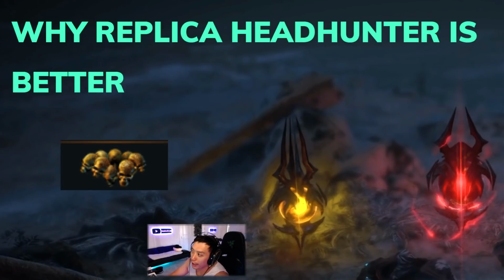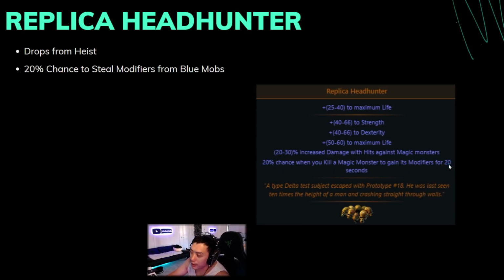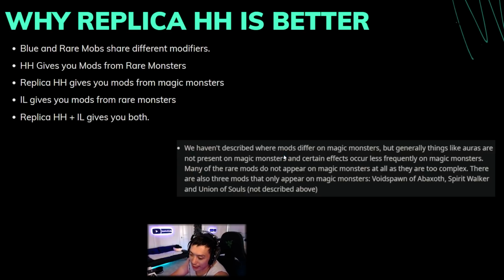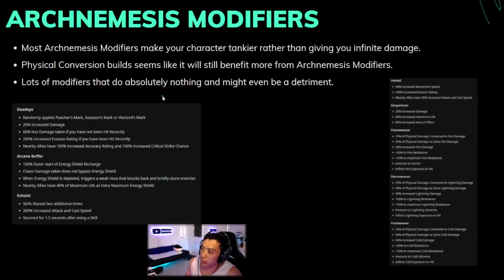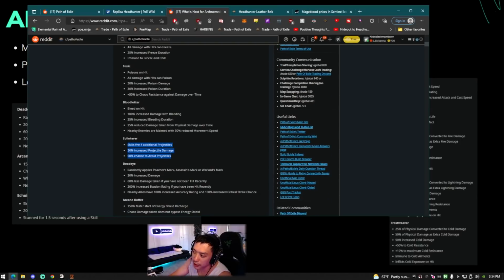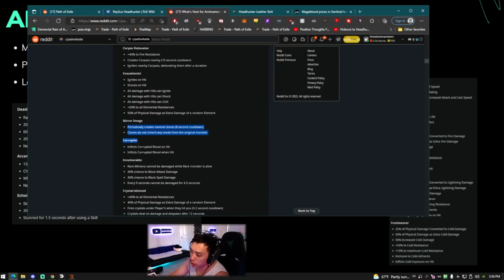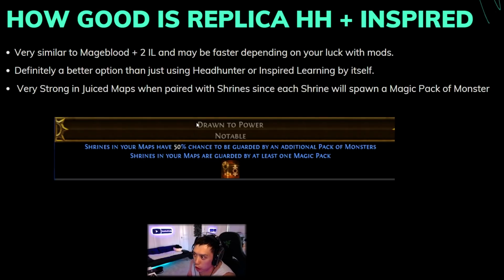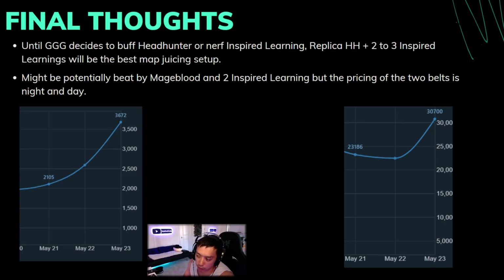[PoE 3.18] Is Replica Headhunter better than Headhunter?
I go over why Replica Headhunter + 2-3 Inspired Learning will end up being the best setup for juiced maps until you can afford a giga-expensive Mageblood.

0:00 - Intro
1:16 - What Skill
3:28 - How does he take no Damage
5:27 - How does he get so much Damage and Item Breakdown
9:22 - Final Thoughts